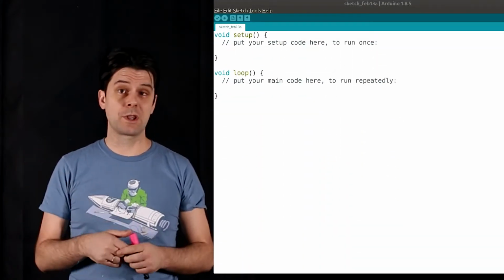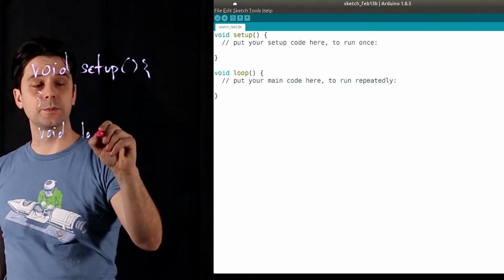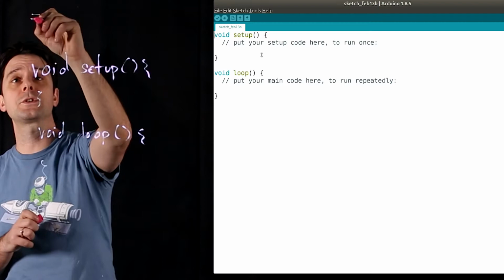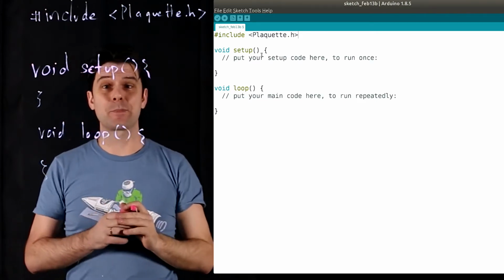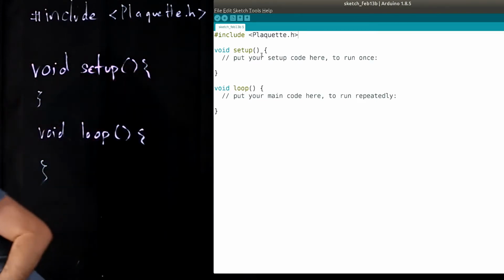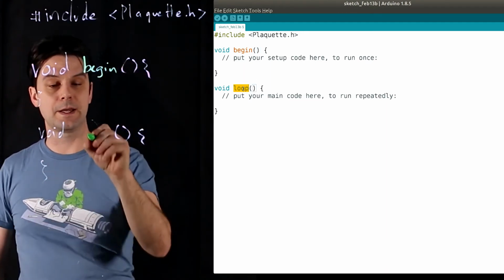2. Creating a Sketch - Intro to Plaquette